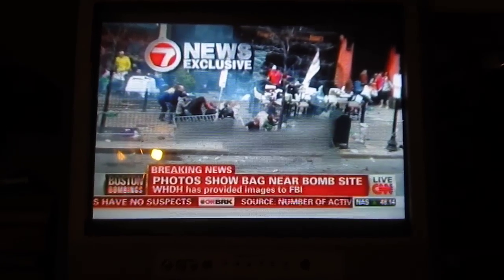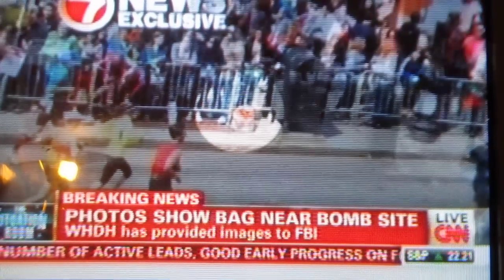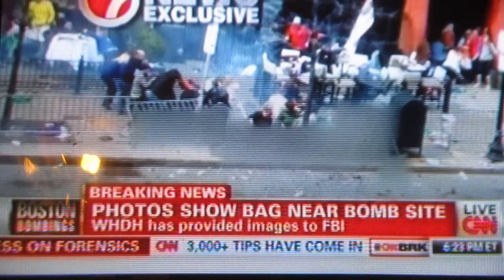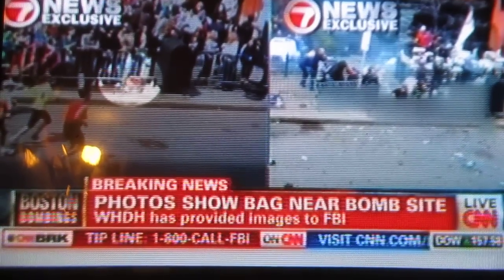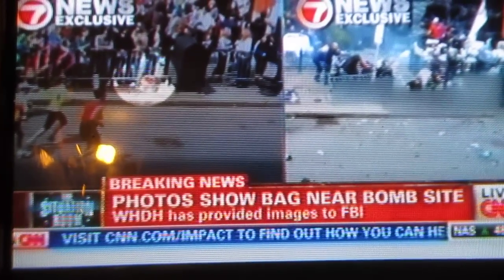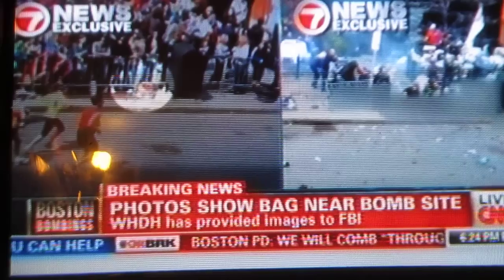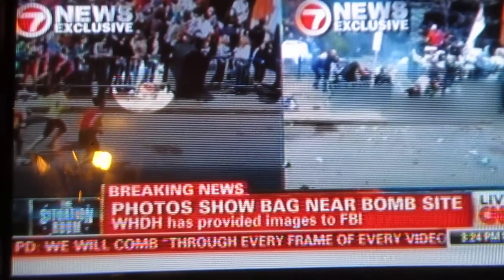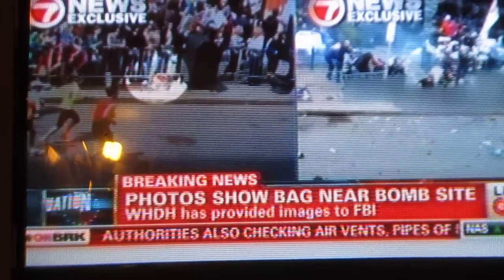BOSTON MARATHON BOMBING.FIRST LIVE PHOTOS OF BOMB IN BAG BEFORE AND AFTER EXPLOSIONS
First live photos of the bomb in a bag next a mailbox